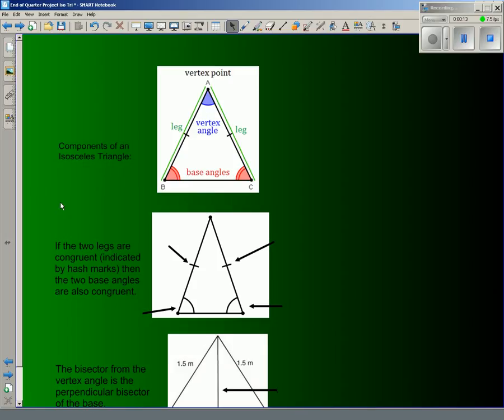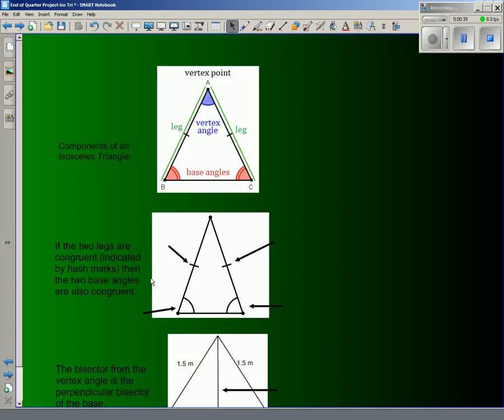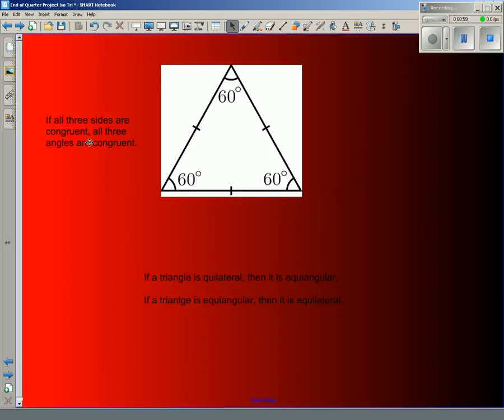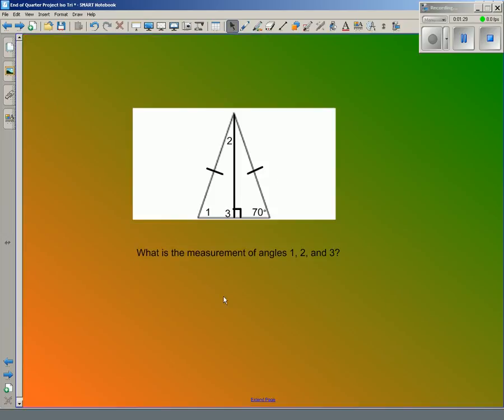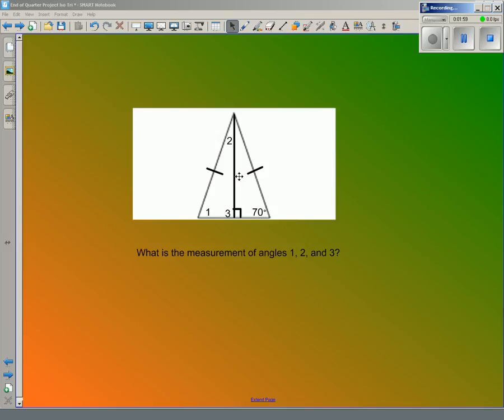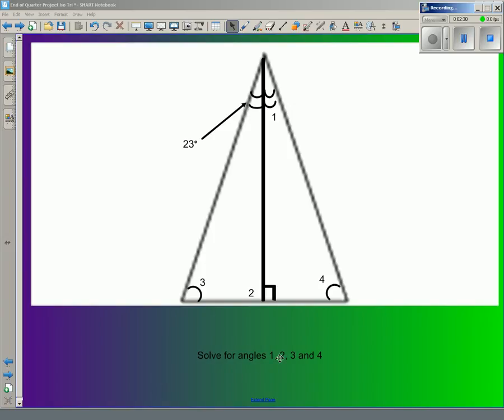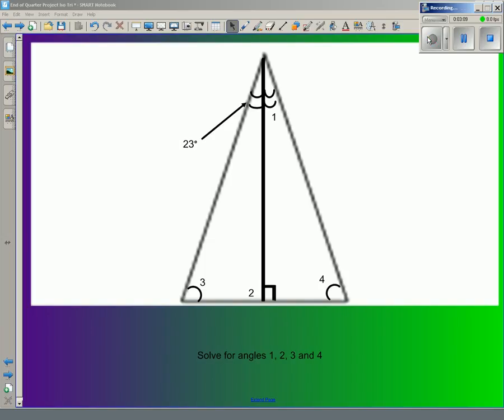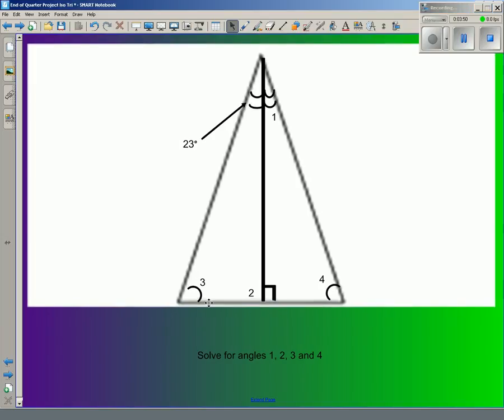Brendan Byrne Voice Recording